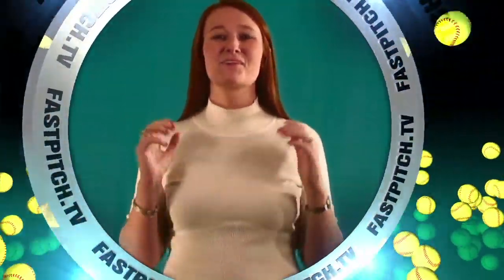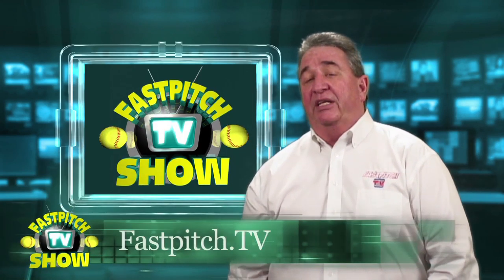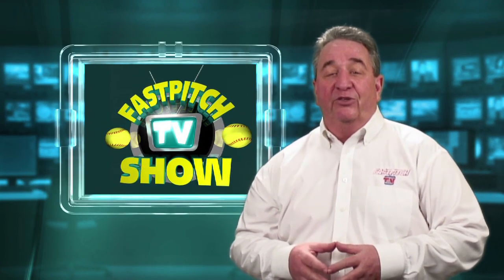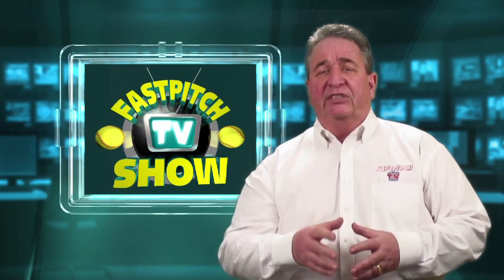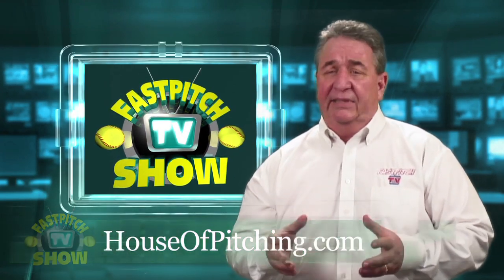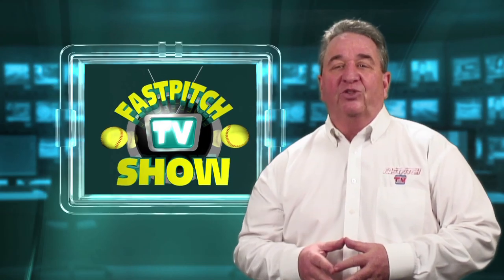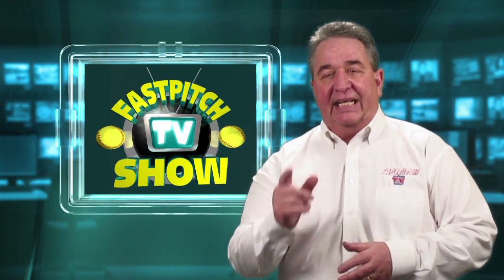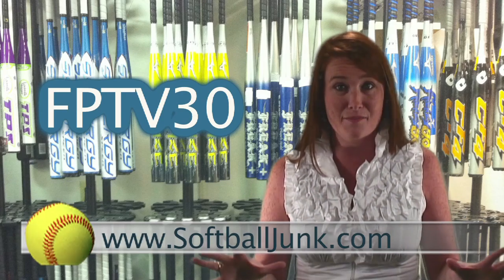How To Use The Windmill Trainer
- This video features fastpitch softball pitching Coach, Bill Hillhouse explaining how to use the windmill trainer.

The Windmill Trainer also known as The Perfect Circle is a great training system designed to teach the proper placement of the hand in the release zone. This training system is a great pitching aid whether you are working on basic mechanics or on the advance pitching mechanics of the windmill motion such as: fastball, change-up, dropball, screwball, riseball, and curveball.

To use the Windmill trainer you place it on the thigh that you push with and make sure the flag is in the center of your thigh so when you do your pitching circle your hand should brush the black flag. You should do this in the mirror so you do not get in the habit of looking down to see if your hand hit the flag.

Become a fan of the Fastpitch TV Show on Facebook.

Follow us on your iPhone, iPad, or Android phone with the free Google Currents App.

If you like the show consider helping by donating.

Join in on the conversation at our forum.